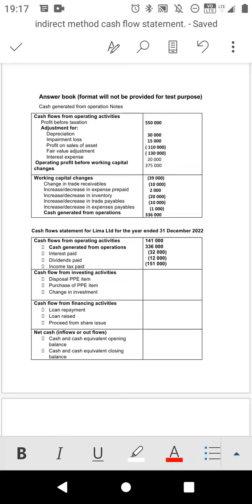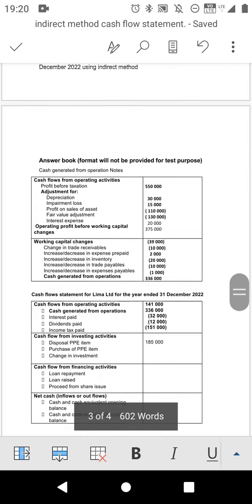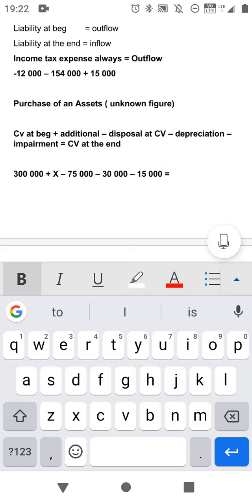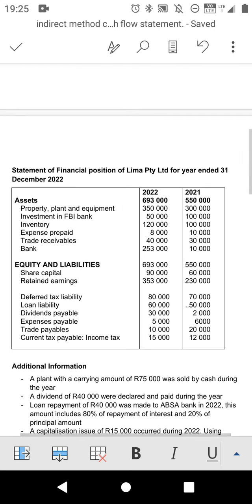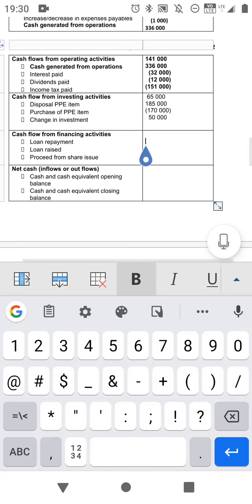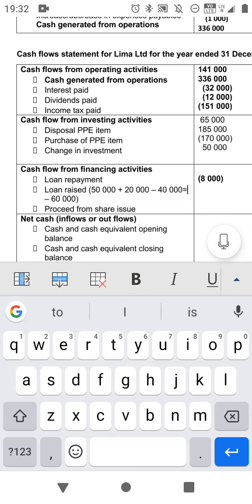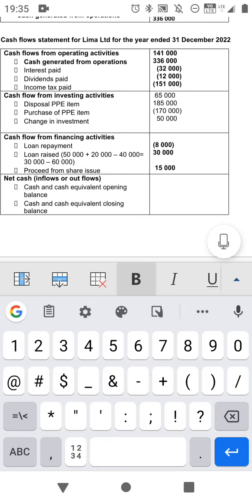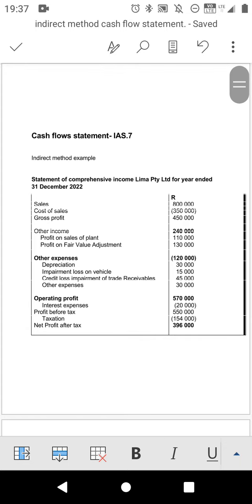Cash Flows Statement IAS.7 Using Indirect method | Part 2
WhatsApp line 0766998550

This is part 2 of explanation of Cash flow statement using indirect method with preparation of Cash generated from operation